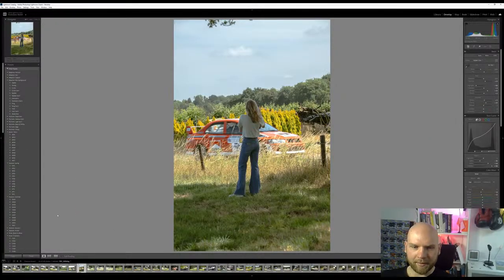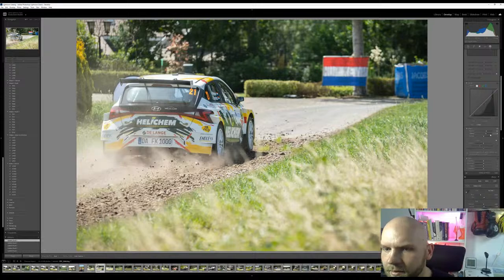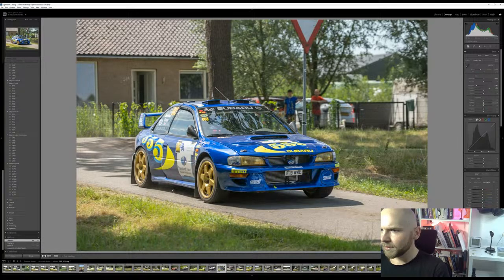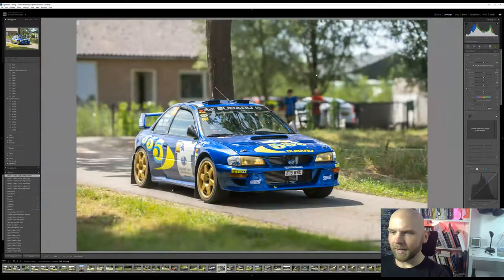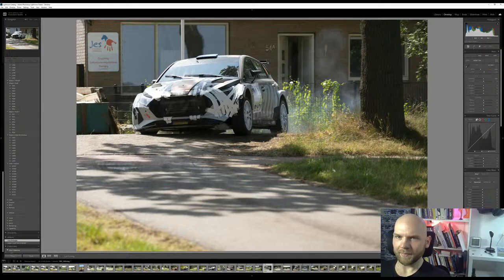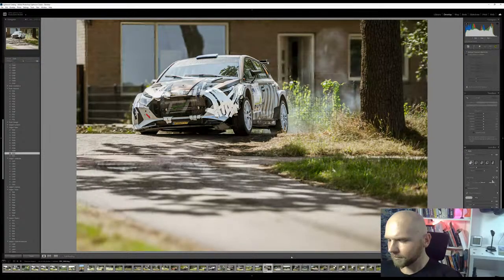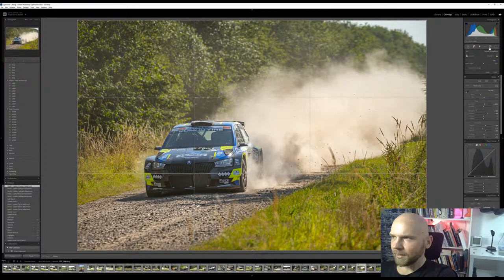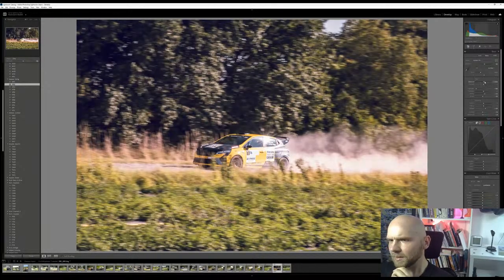motorsport photo editing live - how to bring raw photos to live :) :)